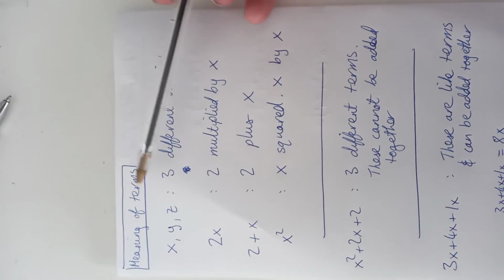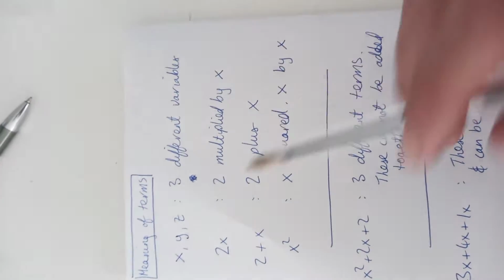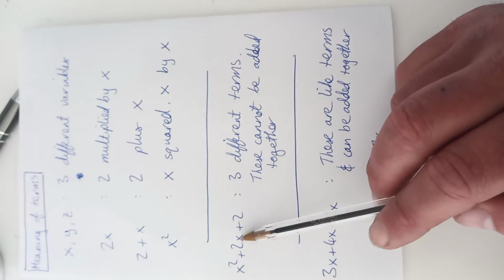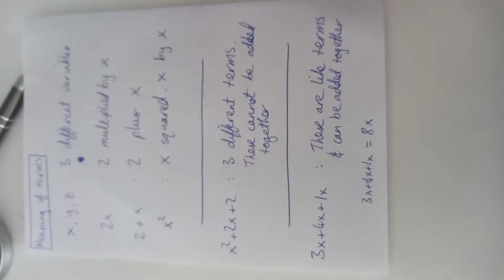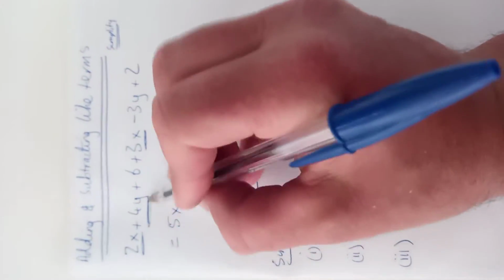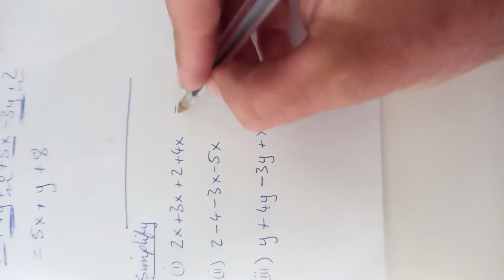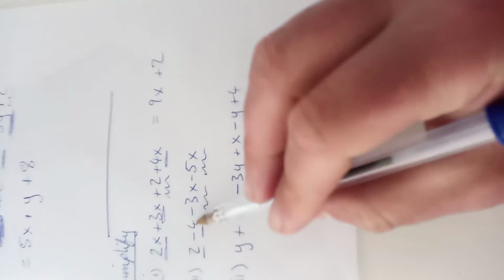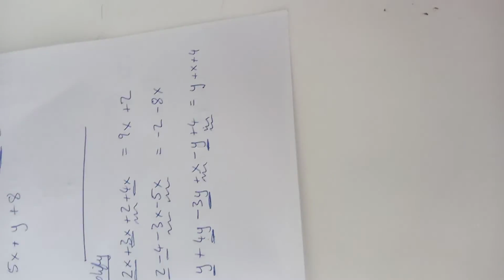Algebra recap 1